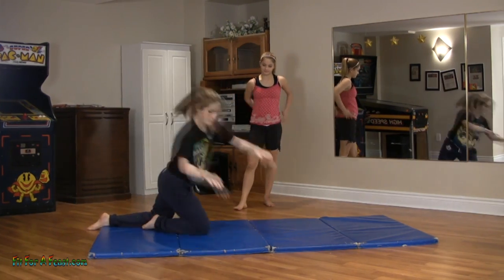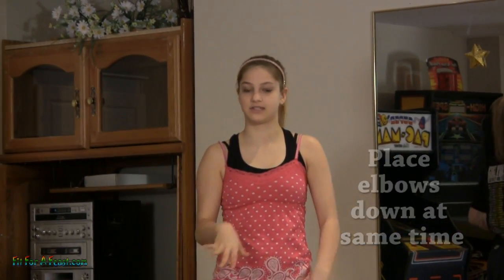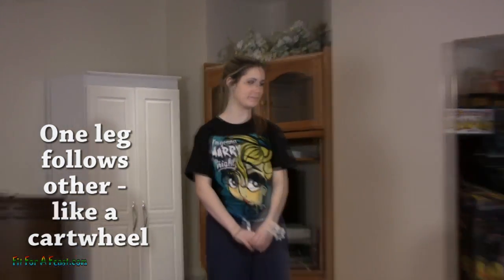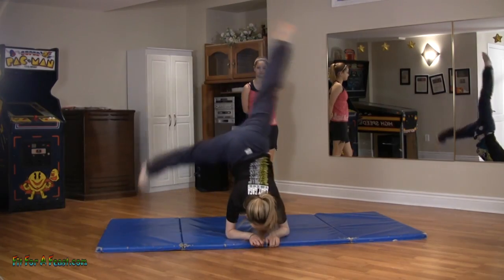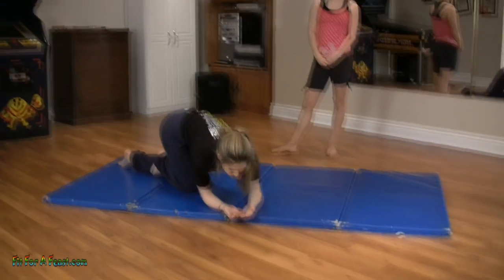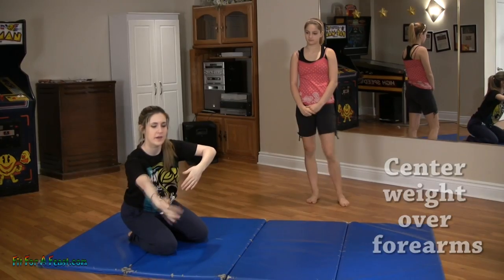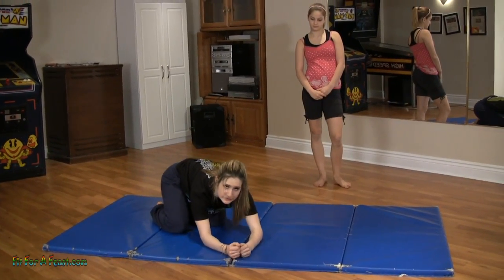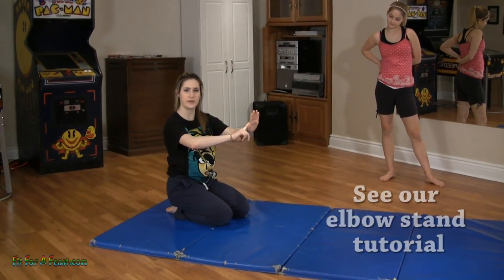Elbow Cartwheels - Gymnastics and Dance Tutorial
Learn how to do Elbow Cartwheels.  These cartwheels look cool and aren't that hard to do.  They are used in dance, rhythmic gymnastics and other routines.  Make sure to practice on a soft surface!  Have fun!